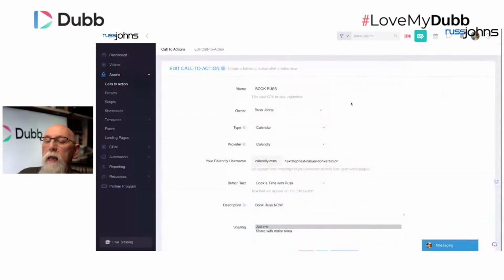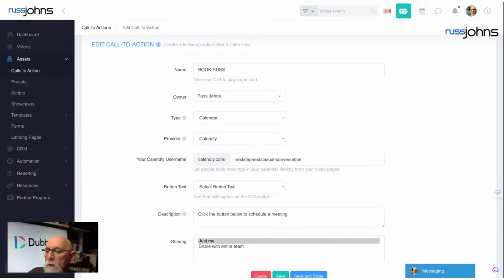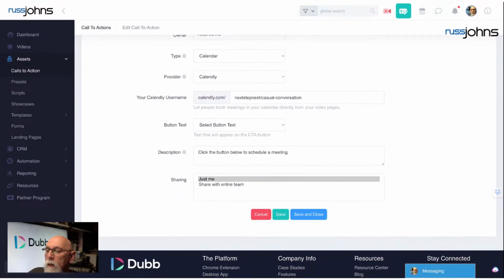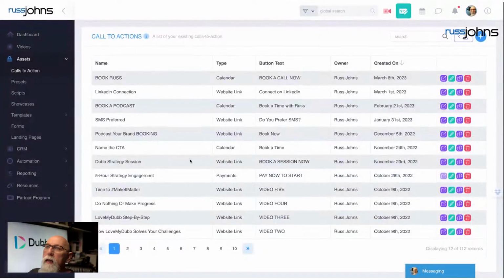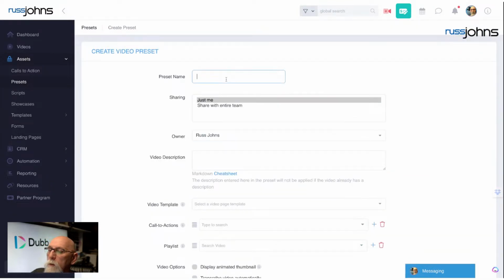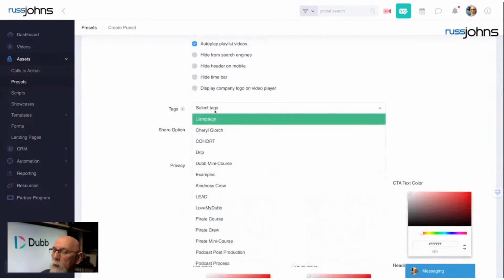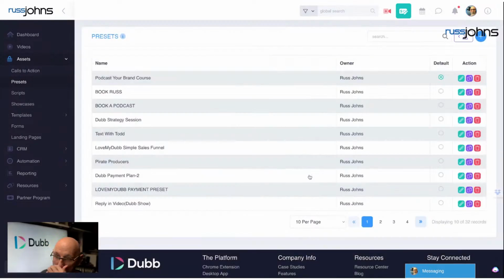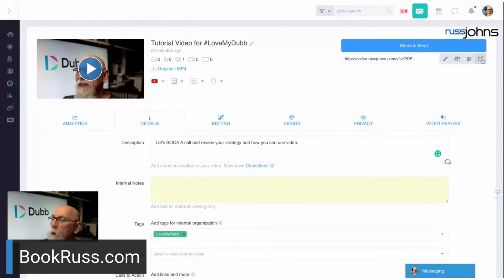A Fresh New Tutorial for Dubb Presets and Process.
A Dubb DO OVER!

Last time I did this I failed to create the outcome I wanted to share.  The video is still out there and I know it's a learning experience I can smile at and know I can do better.

However, I was able to create this one and know it will be better and I will be doing more like these as I'm able.

So join the party.
We have another great episode to share with you.

Are you looking for ways to accelerate your sales and revenue growth?

If so, automation may be the answer!

Automation enables businesses to improve efficiency and maximize their return on investment.

Discover how automation can help your sales team reach their goals more quickly with Adventures in Automation: Continued. In this series, we will explore new tactics for automating processes that have been traditionally done manually.

From improving data accuracy to increasing lead generation capabilities, learn how automation can give you an edge over the competition in today's competitive market!

I failed to produce a proper tutorial last time and wanted to create a new version before I left town.